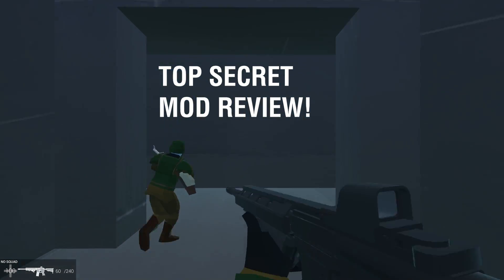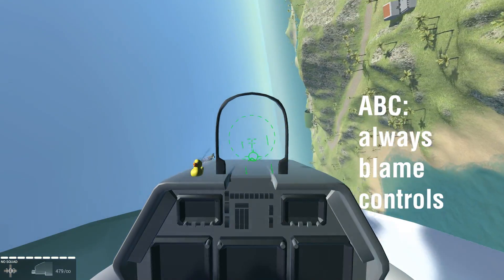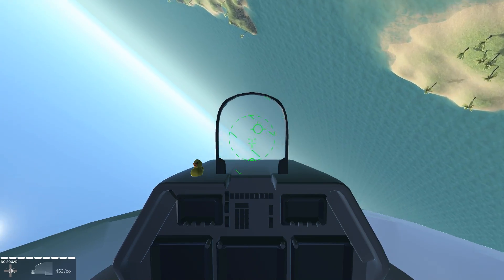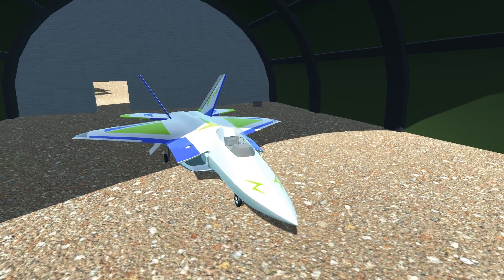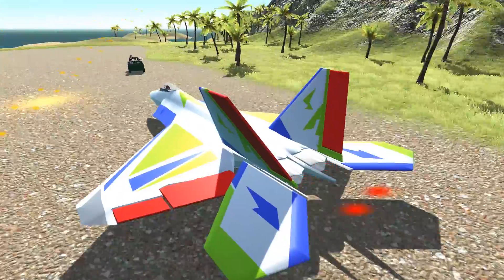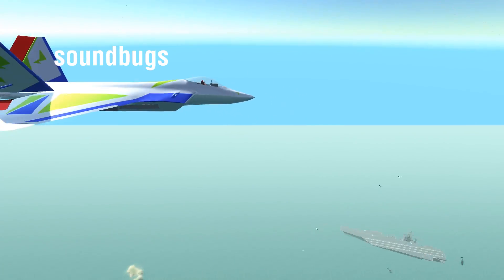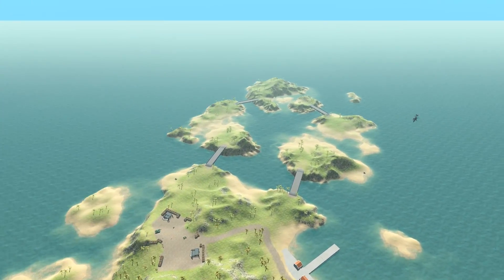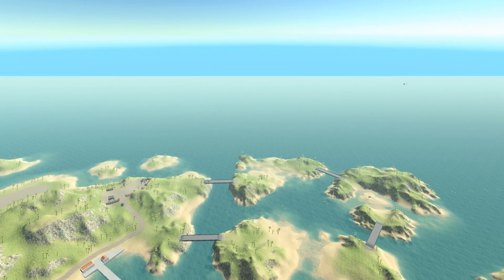TOP SECRET Ravenfield Mod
Top secret new Ravenfield Mod. So Secret I don't even know where it is, who made it and what it's called! Better investigate in the comments. [EDIT: FOUND IT
🔵 Bang the 🔔Bell!